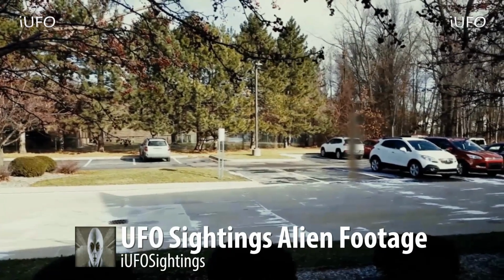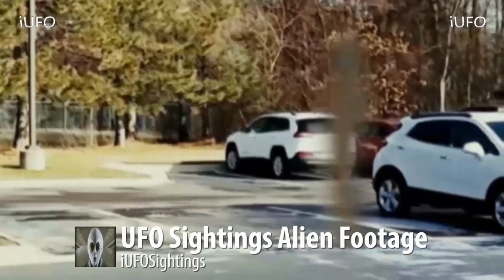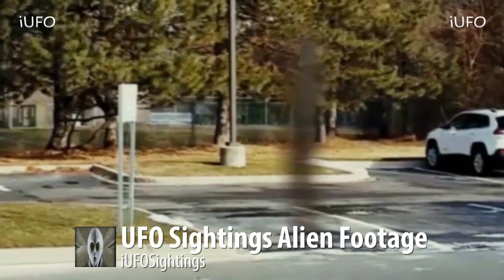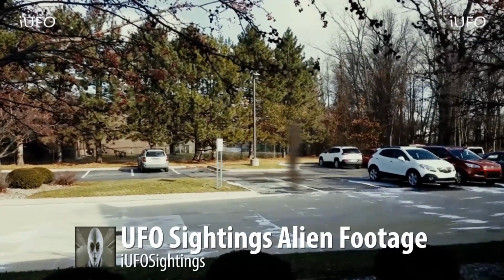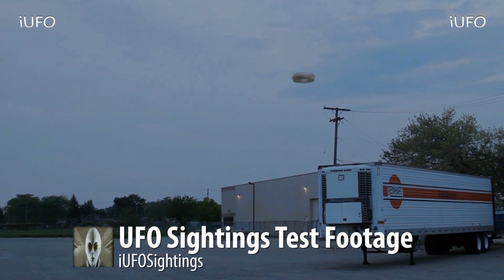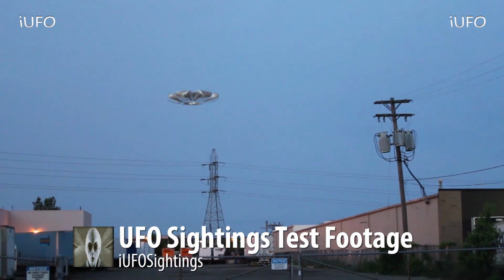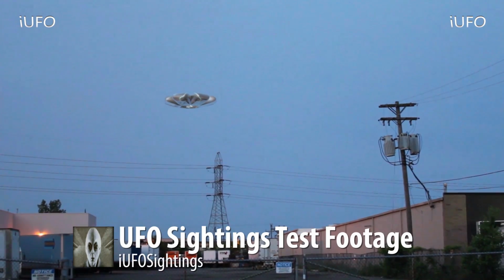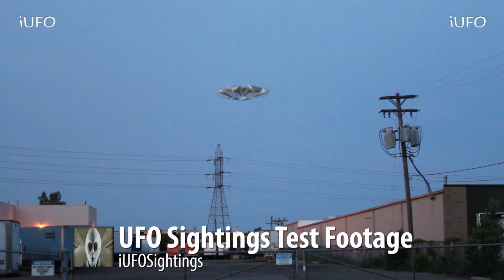UFO Sightings Fire In The Sky February 12th 2017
UFO Sightings Fire In The Sky February 12th 2017. UFO Sightings Alien Sighting. This is some weird alien footage. The source was at work in the office talking to a coworker when he notices this alien or entity. He started filming the incident. The creature/Alien might be a Grey. It is long and skinny. The Alien is twice as tall as the car it is next. This is creepy Alien/Ghost footage. The Alien then disappears into thin air.
UFO Sightings test footage. This is a weird UFO for sure. The source claims that this is a test of new technology. The UFO is based off the principal that when moved up and down fast it can create a suction and hover. The UFO does hover but apparently get overheated fast and the project was scraped. This one is up in the air there are frames missing in the footage which makes think the footage is older than represented.
UFO Sighting test footage. The source claims this is a new material that conforms in a unique way. The cut the material to create these grooves. The grooves then reform creating the blue glow. This is just incredible UFO footage. At first we thought it was a balloon but open hearing the sources testimony and analyzing the footage it is clear that this is a UFO.
UFO Sightings Fire in The Sky. Check this UFO out! This is excellent clear UFO footage. It was taken at 12 Oaks Mall in Novi Michigan. The source was waiting to get into the restaurant but it was a 2 hour wait. So they decided to do shop shopping while they were waiting. Once it got close to check in time he ran to the car to drop of all the bought items before sitting down to eat. While he was out at the car he saw this UFO. He pulled out his cell phone and started filming the UFO. This is a very unique UFO which seems to have some fire on it. The UFO has a shaped that is hard to describe. All in all we will have to say proof positive on this UFO Sighting.

UFO Sightings from around the world. We have dedicated sources from around the world. We cannot guarantee all these sightings are 100% authentic. We just have to take the sources word. In the end you be the judge!